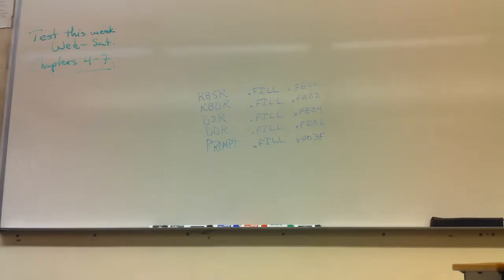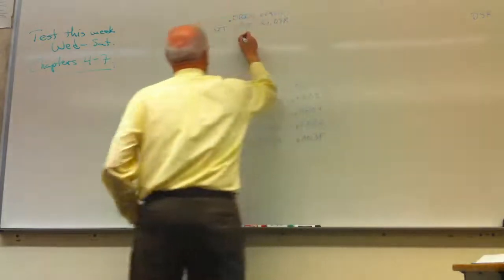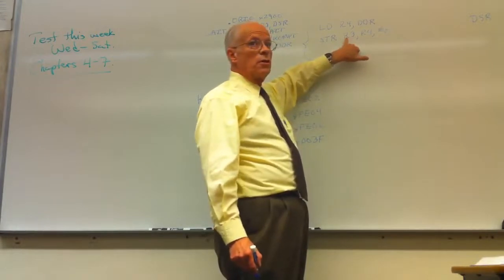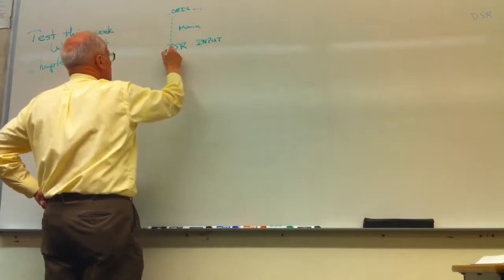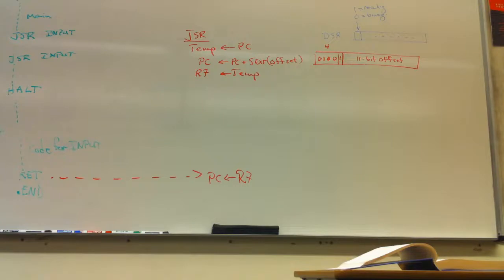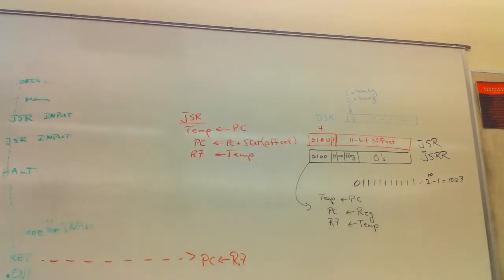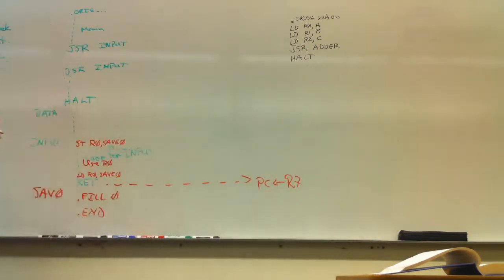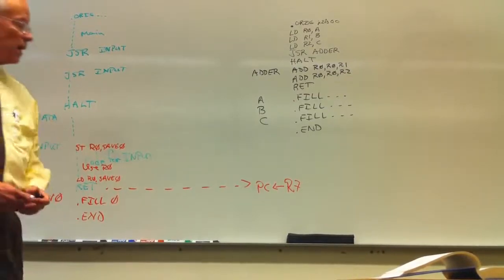32 UVU CS 2810 Computer Organization and Architecture 2011 IMG 0072